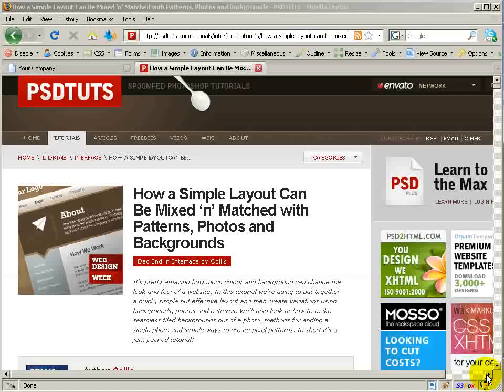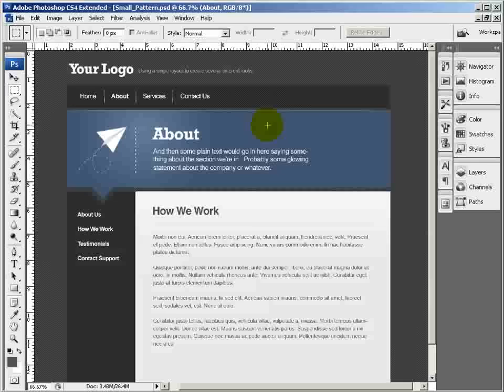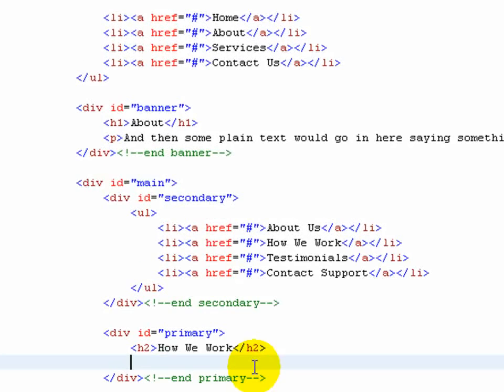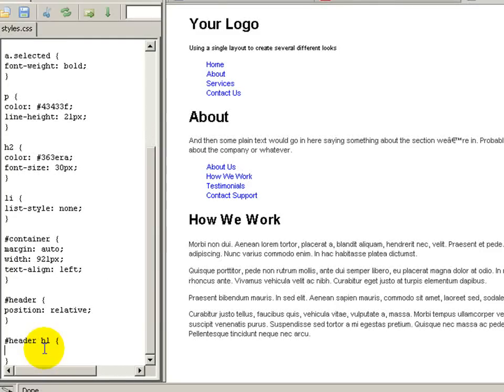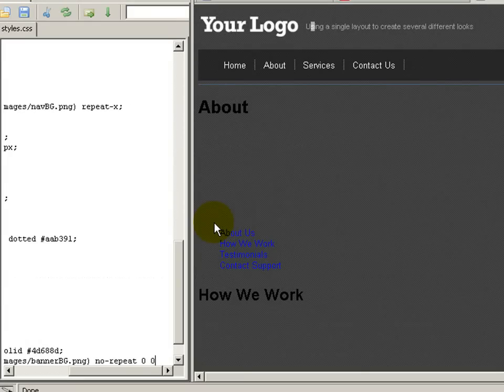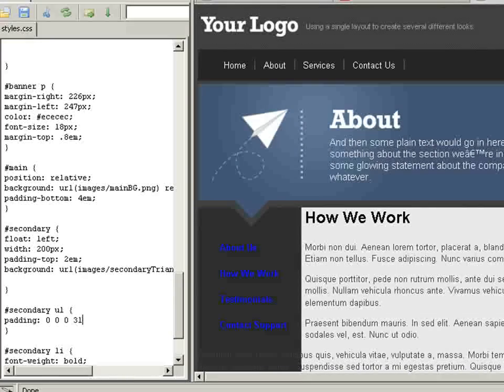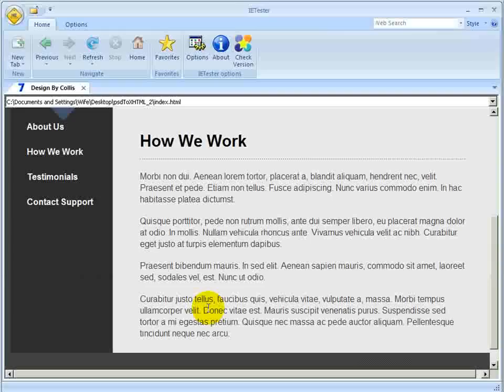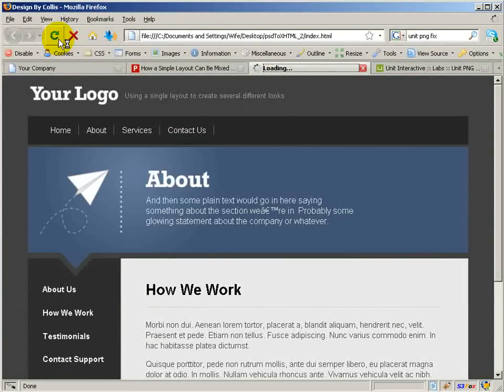From PSD to HTML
Today, I'll show you exactly how to turn a PSD design into a functional HTML/CSS website.